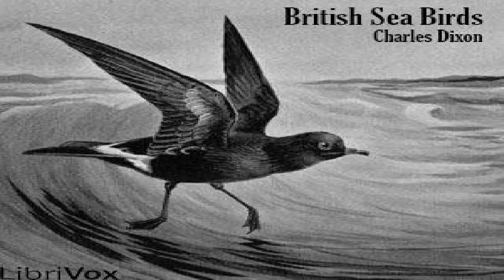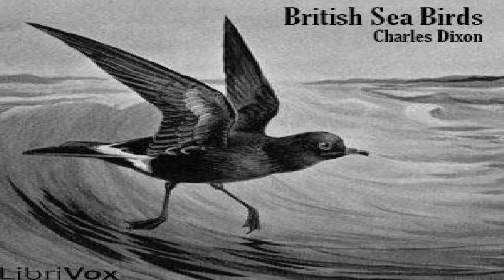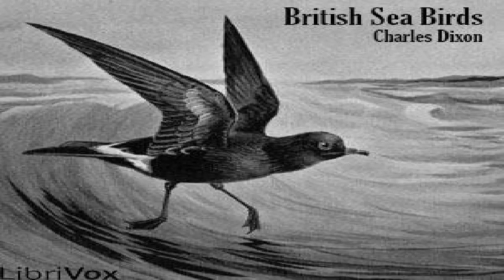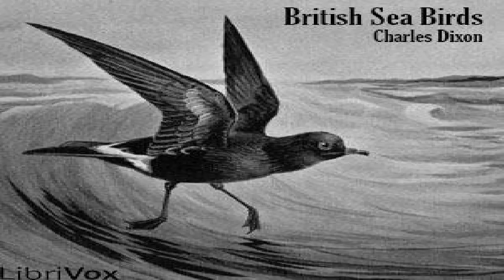British Sea Birds | Charles Dixon | Talking Book | English | 4/4